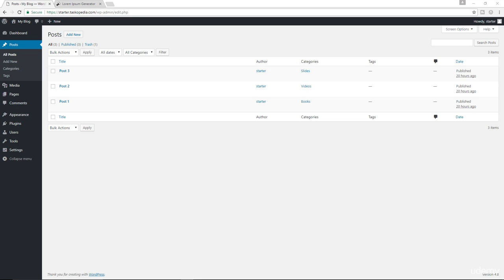[INTERMEDIATE LEVEL] Lesson 18 : Exercises - Creating a dummy content [Mini Wordpress course]